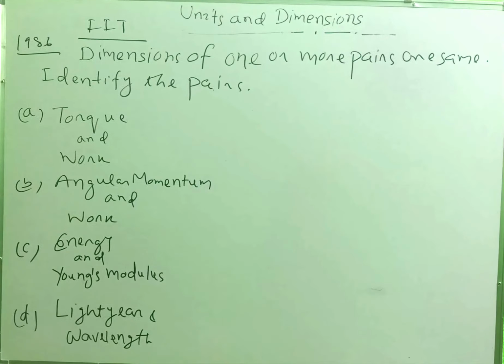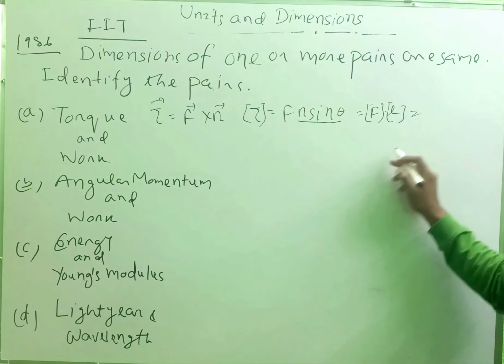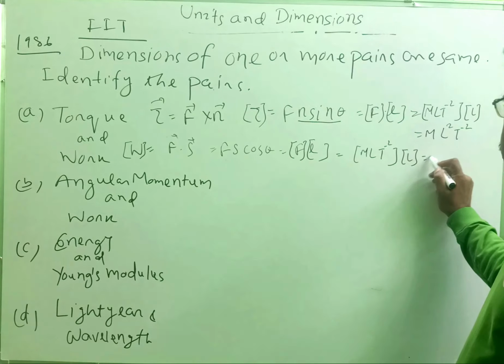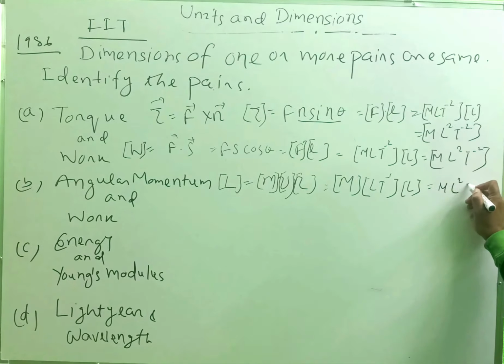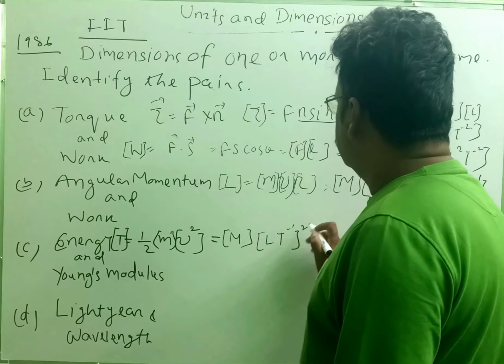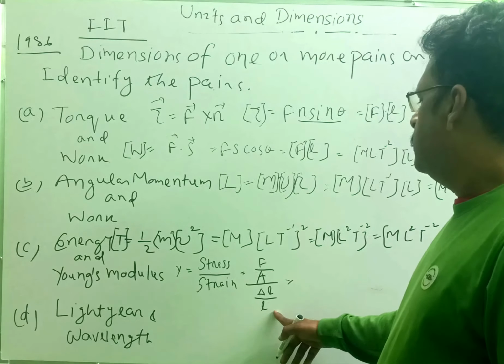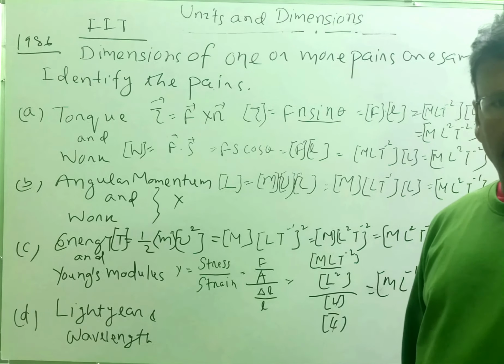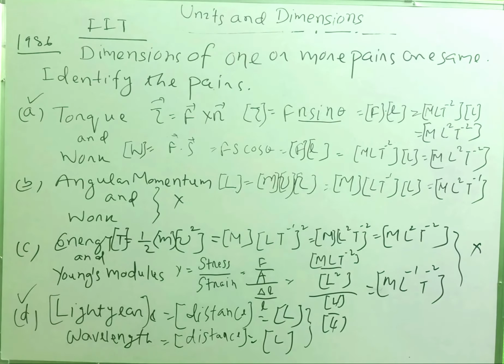IIT Physics PYQ 1986